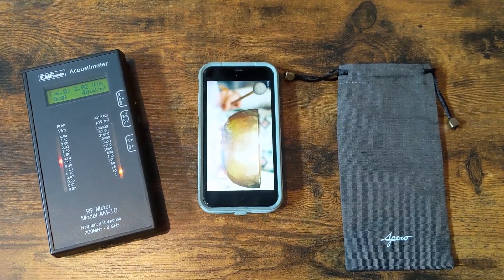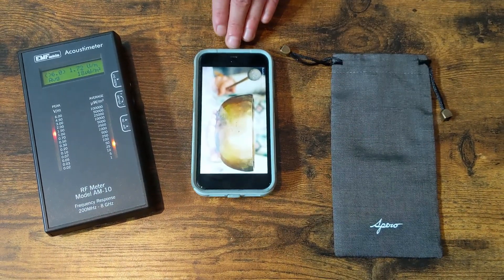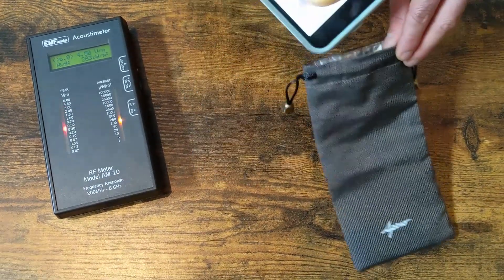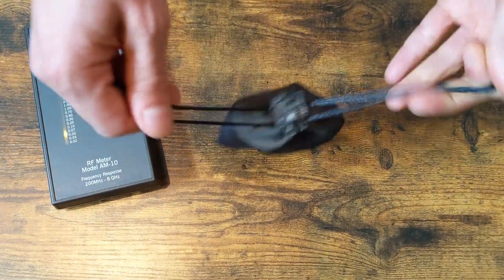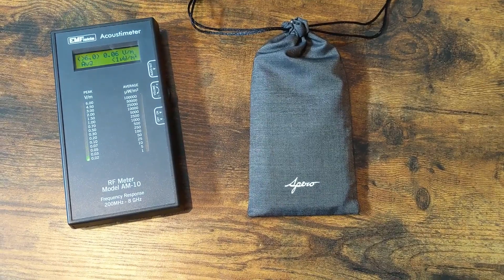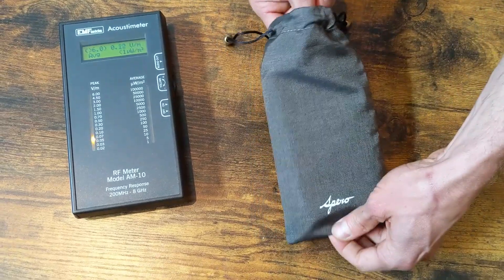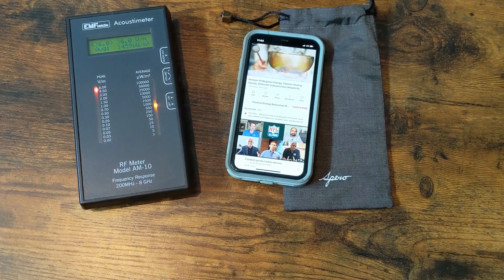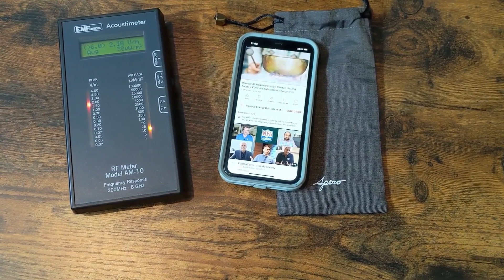Spero EMF/5G Protective Cell Phone Pouch!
CEO and activist Matt Landman tests the Spero EMF/5G Protective Cell Phone Pouch on an iPhone 11